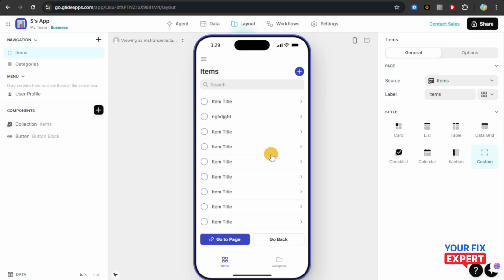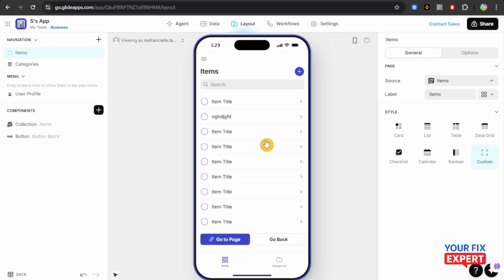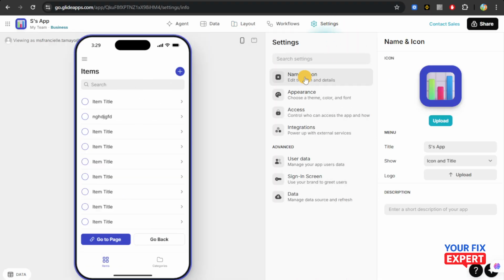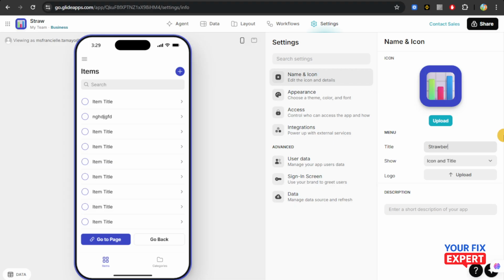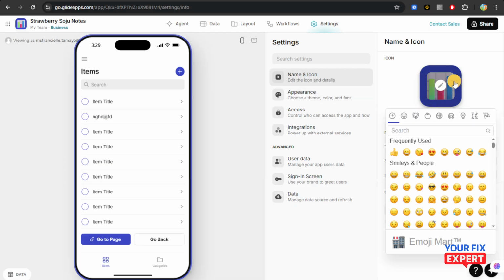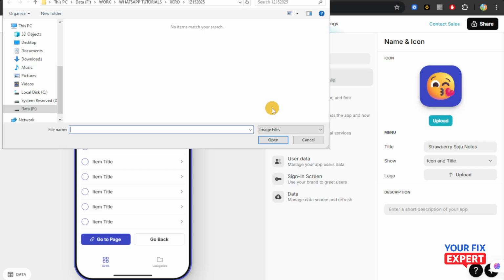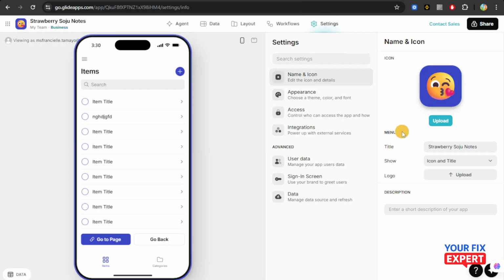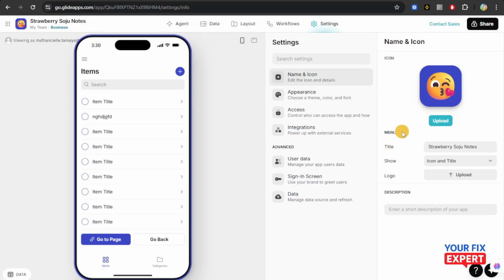How To Customize App Name And Icon In Glide 2026 (Step By Step Guide)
How To Customize App Name And Icon In Glide 2026 (Step By Step Guide) In this video, you’ll learn how to customize the app name and icon in Glide step by step. This beginner-friendly tutorial shows you how to change your Glide app’s name, update the app icon, and personalize your app’s branding. If you’re creating a Glide no-code app and want it to look professional, this guide covers all the customization options, design tips, and best practices. Follow along to make your Glide app unique and visually appealing.